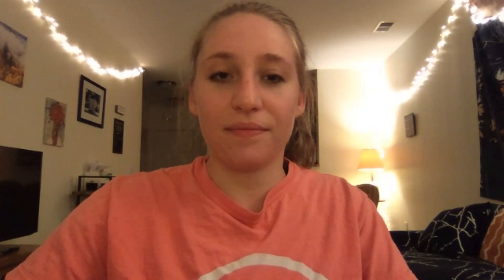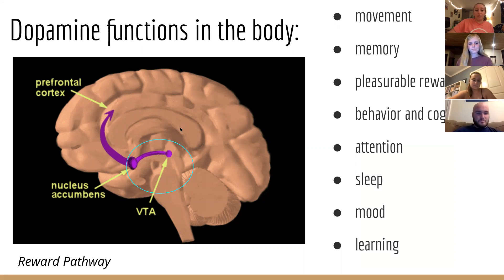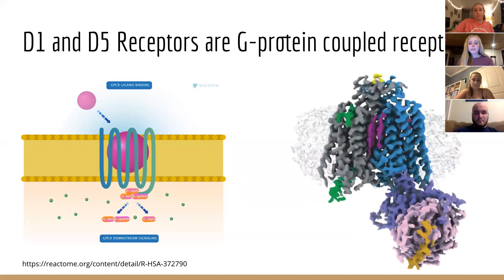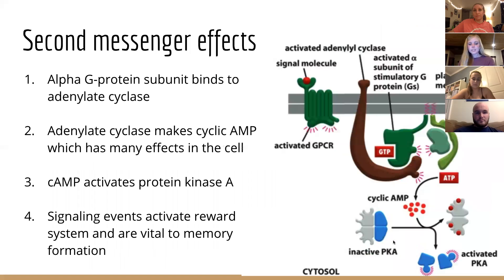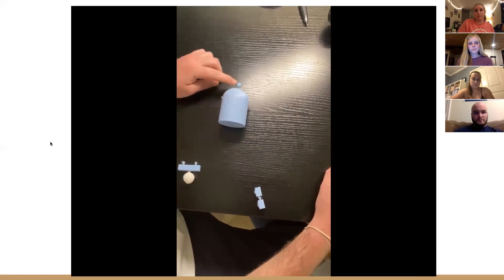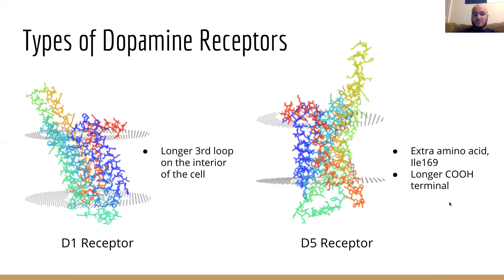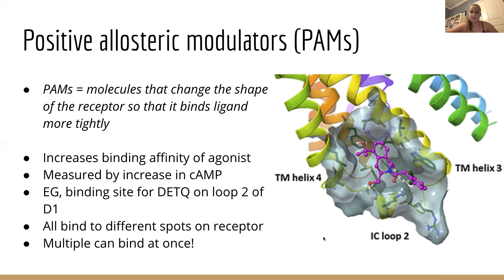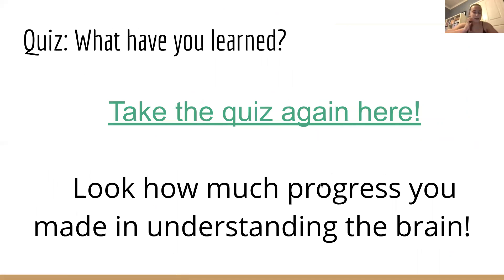Dopamine receptors teaching guide